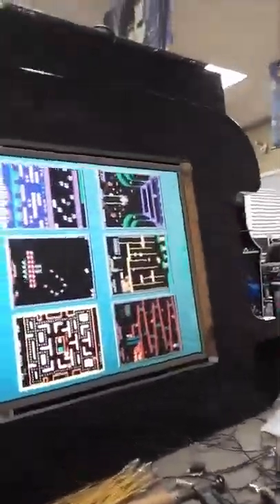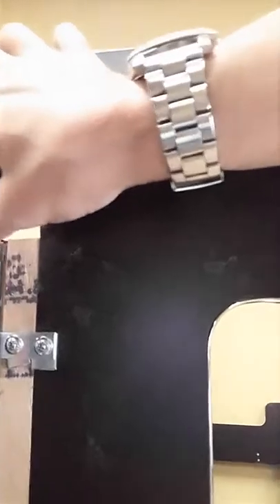How to adjust the monitor on a 60 cocktail version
You don't have to take the glass top off or the details off you just need to remove the table top and keep it plugged into the monitor so you can use the adjust setting buttons on the actual monitor to adjust how you want the screen to look and make sure that it's centered. You can stretch it you can shrink it with that settings bar.